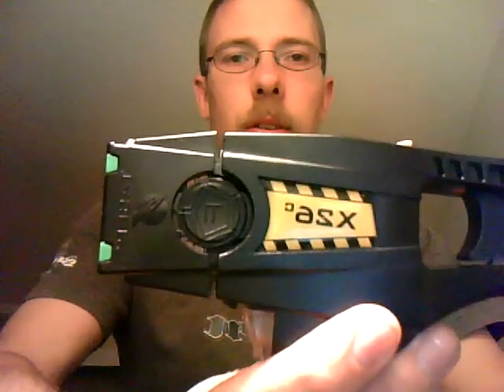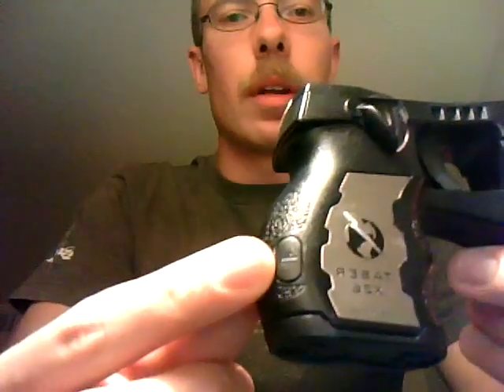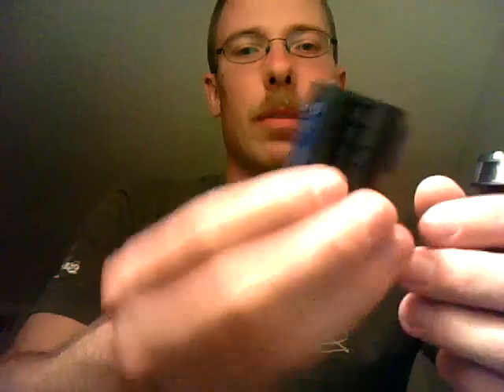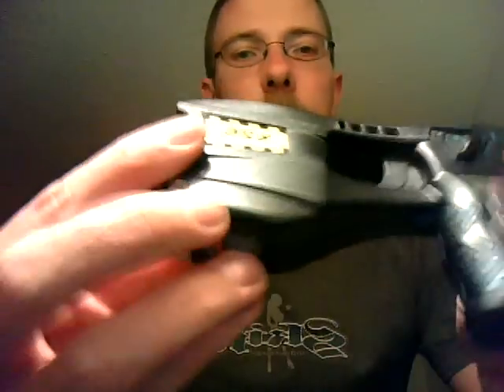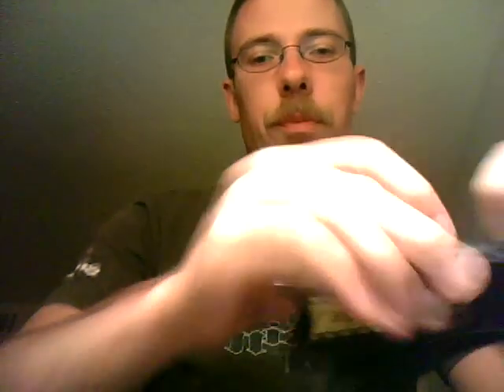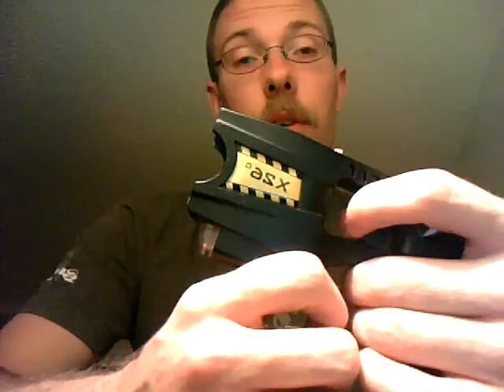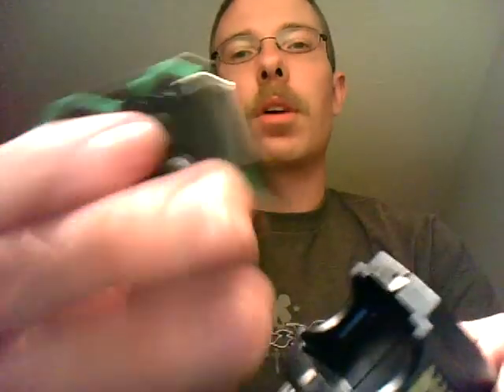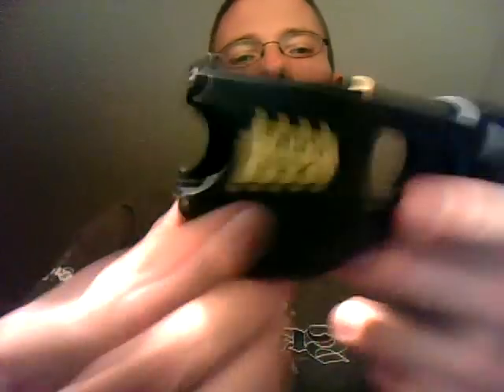X26c Taser Review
Review of my Taser X26c

Dollar Shave Club:
My tools, Clothing & Other Gear:

DJI Mavic Mini Fly More Package

Ozark Trail Hikers:  shorturl.at/ahjN3
Carhartt Men's Jacket: shorturl.at/pKQ23
ECHO Chain Saw I use: shorturl.at/hFN16
Ways I save money.
Save money with digit.

Here is $20 on Earnin. To claim your $20, sign up using this link and make today payday!